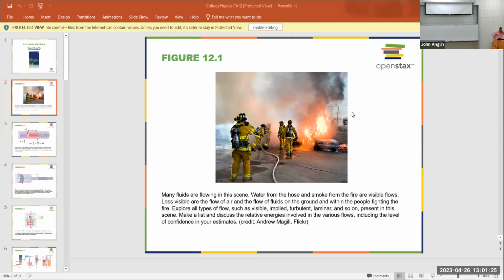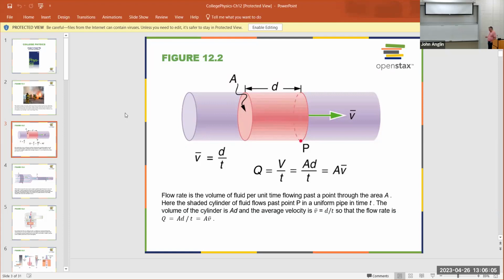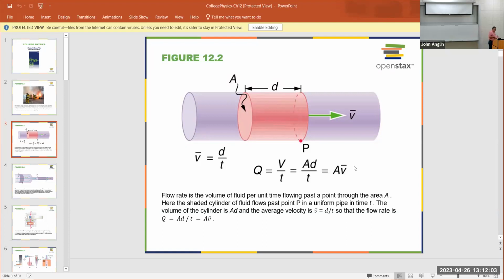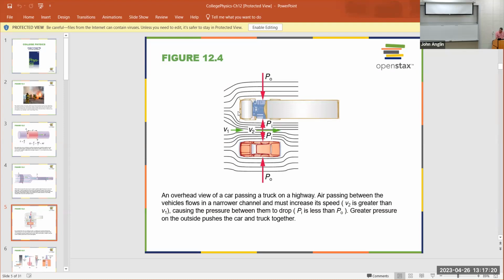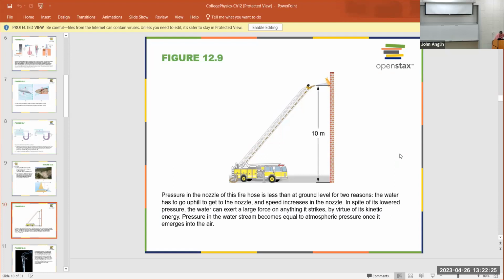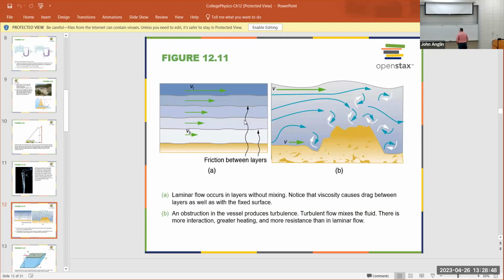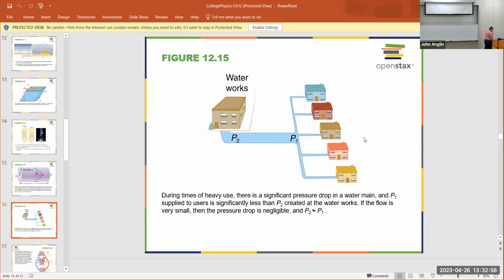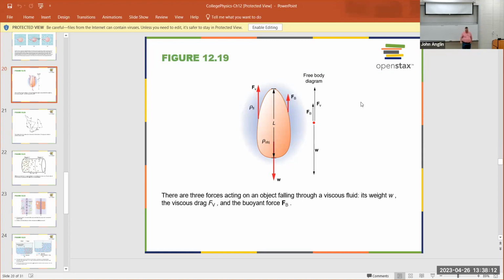Lecture 30 (Fluid Dynamics Intro)